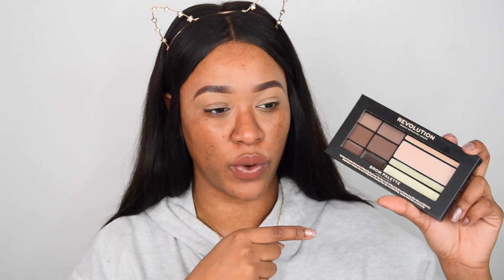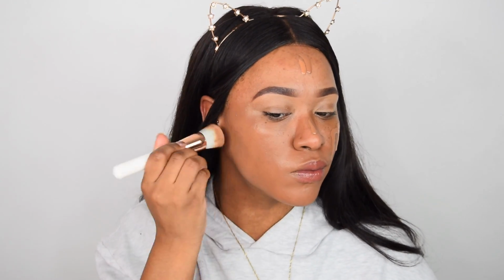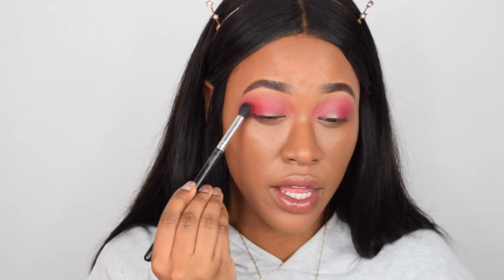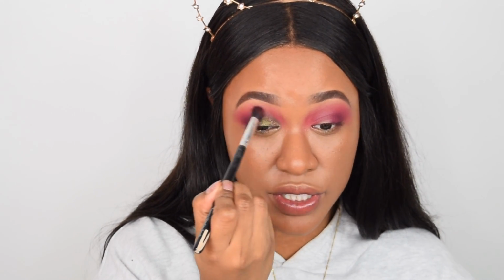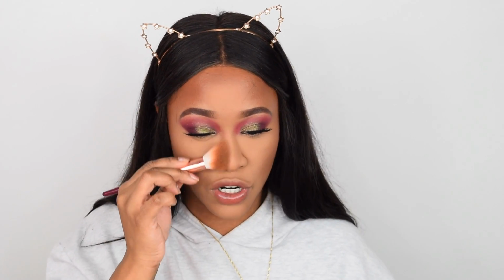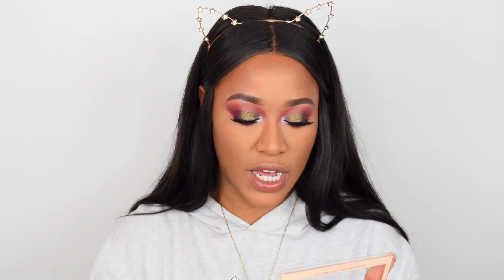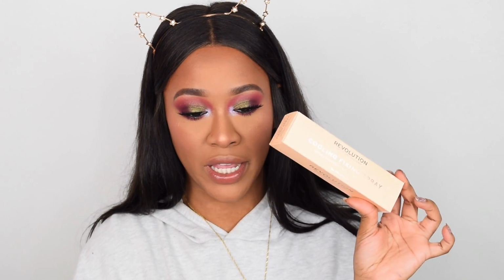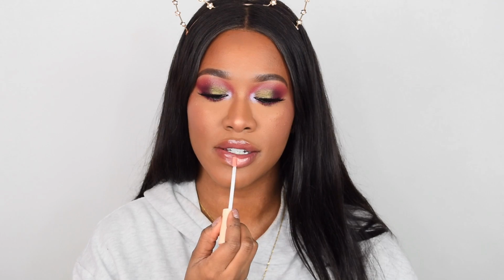TESTING REVOLUTION 12 DAYS OF CHRISTMAS BOX! FULL FACE!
♡ P R O D U C T S ♡
Revolution 12 days of Christmas box

♡My Intro, End Page & Youtube Header was made my the amazing Laura @TheDandelionUK

Sometimes i am lucky enough to receive products from brands as PR or to review but the opinions will always be my own and I never make videos I don’t believe in.